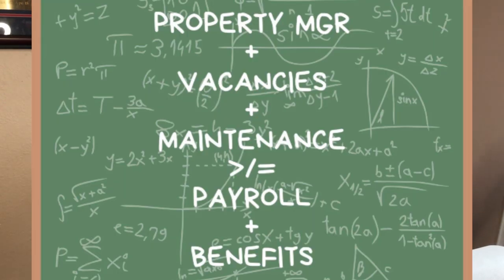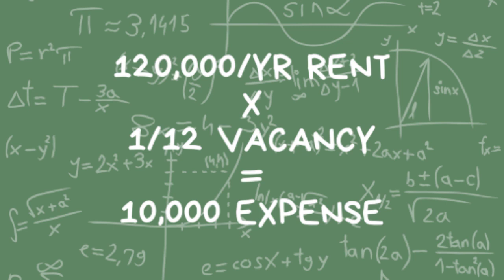When should you think about Hiring a Property Manager?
Are you stressed out managing your rentals? Do you think it's time for you to hire a property manager, but don't know if it makes financial sense? Here's the simple equation I used to see when it was time for me to hire a W2 property manager full time with my rentals.

You can pick up the Seven Habits of Highly Effective People right While you're at it, I would also suggest my reading list of ESSENTIAL BOOKS that every professional should have read.

Want to let everyone know you have upcoming vacancies? Do it with our gangster lineup.

Want to learn more about how I manage my rental properties? Take the course on how I manage my properties

If you are ready to scale up your real estate investing business, Portfolio Loans is a great primer on how to get financed for your next venture. I break down exactly what you need to do to get financed with a commercial loan on your next real estate project. Check it out

Chapters:
0:00 Introduction
4:29 The Equation
9:18 How to Reduce Vacancies
10:59 How to reduce Maintenance Expenses with a Property Manager